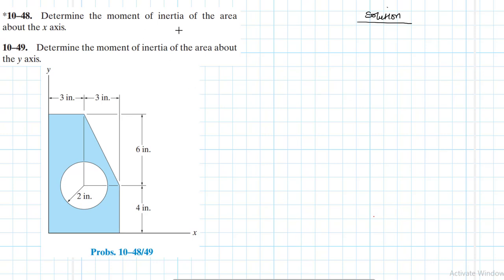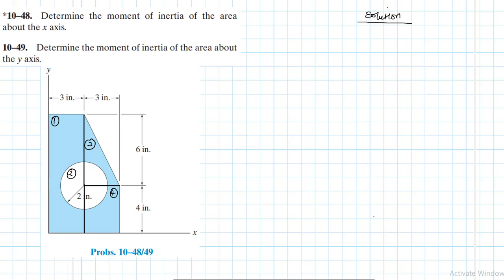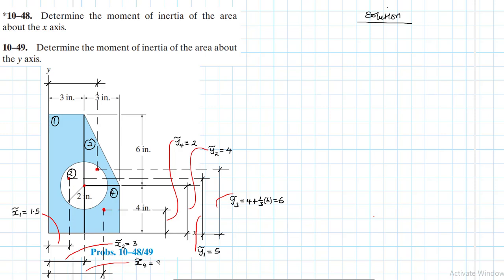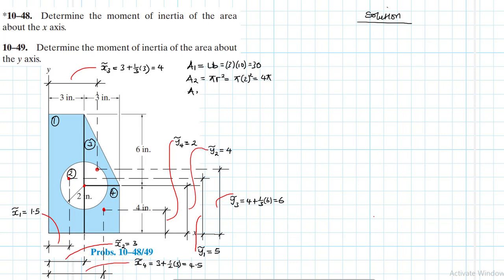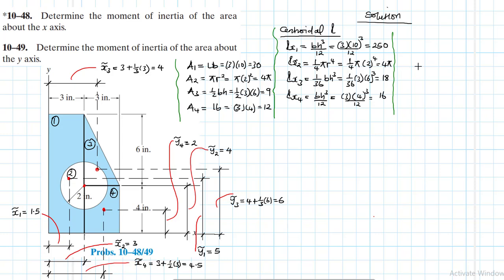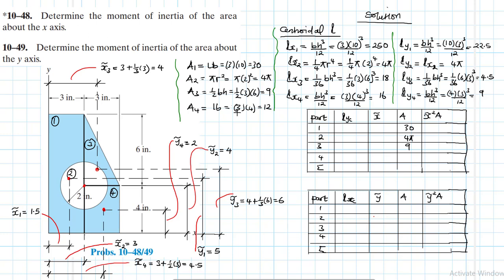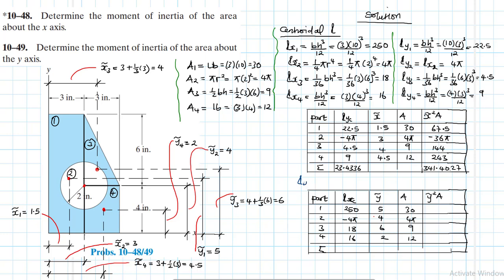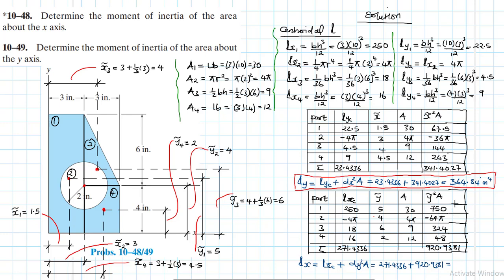10–48 Moments of Inertia (Chapter 10: Hibbeler Statics) Benam Academy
PROBLEM: 10–48
*10–48. Determine the moment of inertia of the area about the x axis